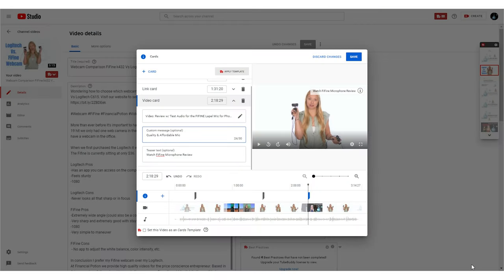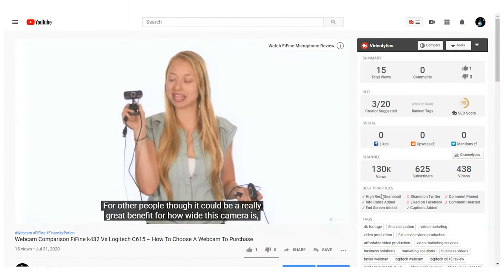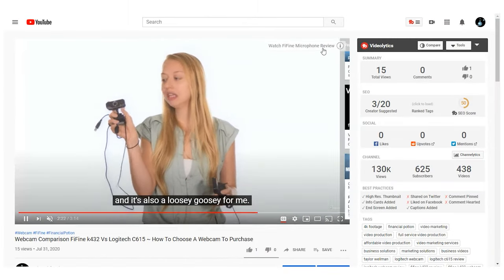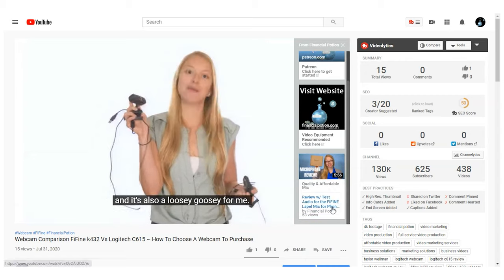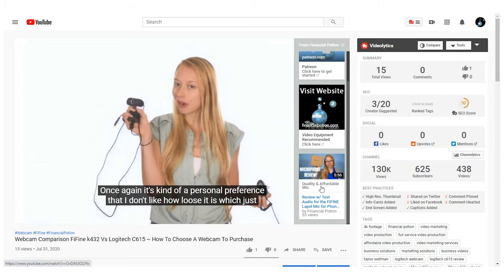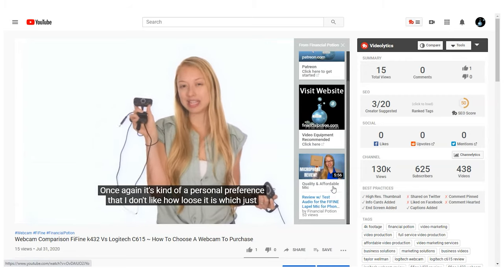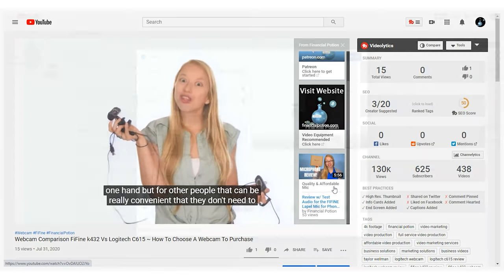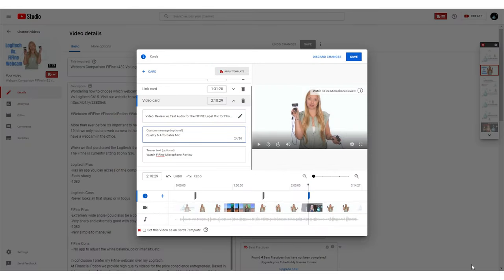Custom Messages On YouTube Video Cards ~ How To Use Them & What They Are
Learn about the custom messages on YouTube Video Cards. See how to use them and what they are. Want YouTube video optimization done for you?

If you’re using cards to link to videos you’ll see that there is the “teaser text” option however there is also the “custom message” option.

The teaser text is what is going to come out of the top right “i” icon and the custom message will be small text within the information box after a viewer clicks on the teaser or clicks on the “i” icon.

It would be good to use the custom message feature if you have a 60 character message that you could split into two 30 character prompts since the teaser text can only be 30 characters and the custom message can only be 30 characters. It could be for example, “Custom messages explained” and then “How to use custom messages”. I hope this helps you better understand what custom messages are for video cards and if you have any questions please don’t hesitate to leave them in the comments below.